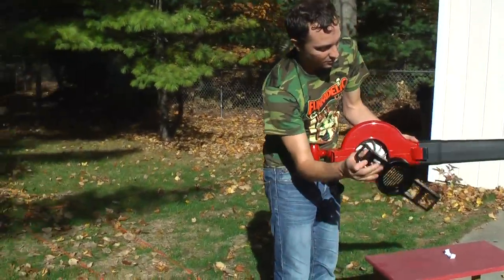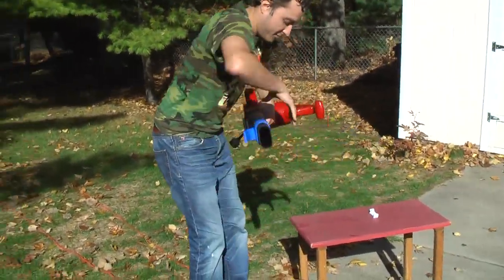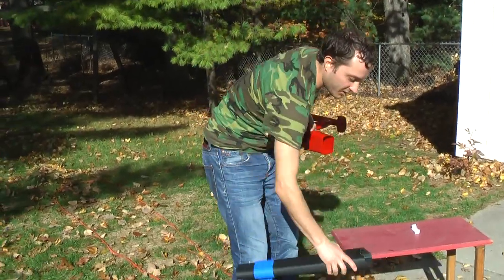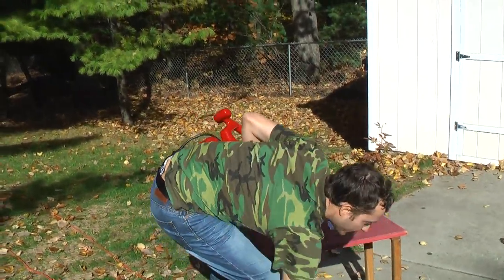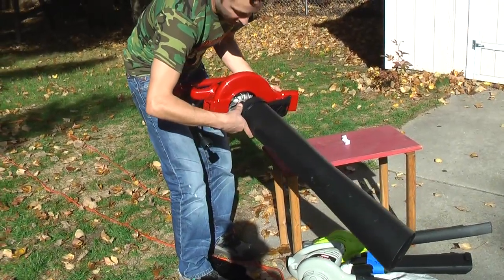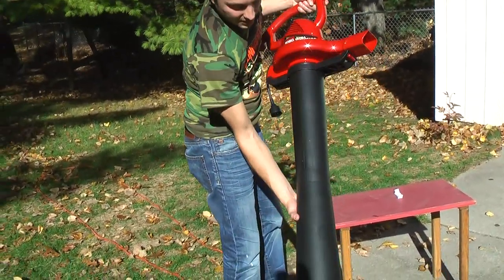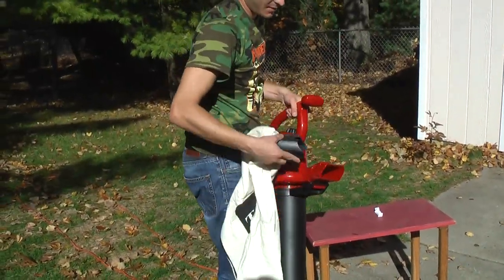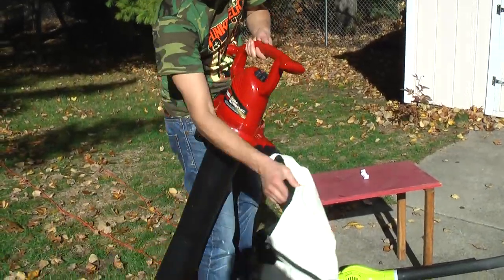Toro 51609 Ultra 12 amp 235mph Electric Leaf Blower / Vacuum with Metal Impeller - Vacuum Assembly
This video demonstrates how to assemble the Toro 51609 out of the box, for vacuum operation.